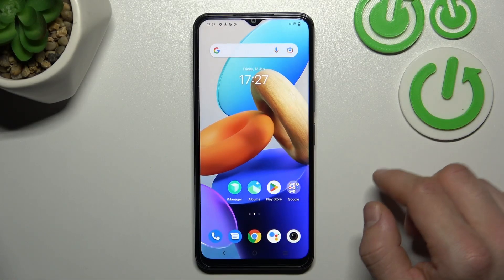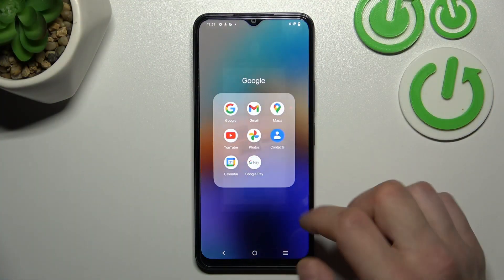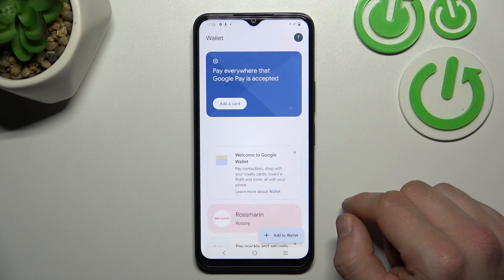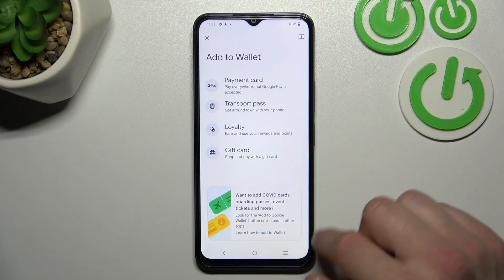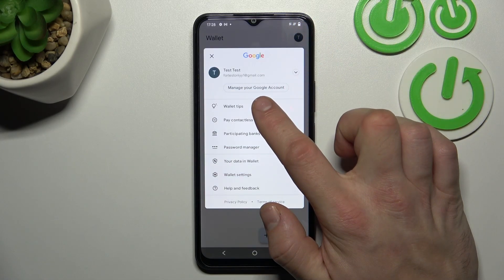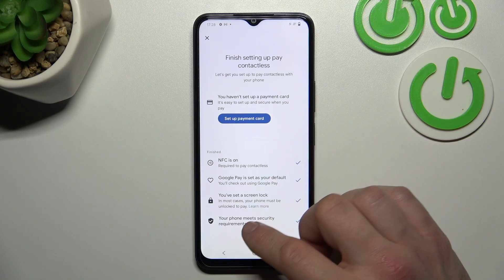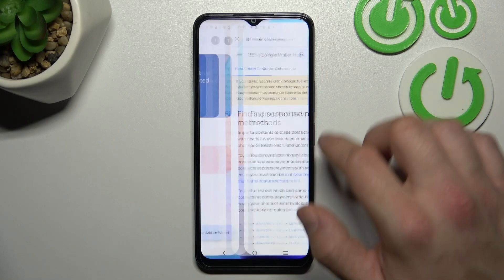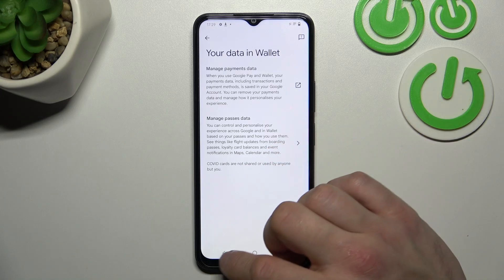How to Manage Google Pay on VIVO Y22S - Set Up Google Pay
To learn more tutorials about VIVO Y22S:
Hello, everyone! Are you looking for a way how to Set Up Google Pay on VIVO Y22S? Today, in this video, our expert will show you how to Manage Google Pay on VIVO Y22S. Thanks to the Google Pay app you will be able to keep all your virtual cards in one place. Also, our specialist is going to demonstrate to you how to Manage your Payment Methods, how to Add new Cards to Google Pay, how to Check your Activity, how to Enter Google Pay Settings, and much more. Follow all the instructions step-by-step shown in the video, and try to perform this operation yourself. If you have any questions, ask them in a comment, and we will be happy to answer them. Visit our YouTube Channel to discover more video tutorials about your VIVO Y22S and other devices.

How to Manage Google Pay on VIVO Y22S?
How to Set Up Google Pay on VIVO Y22S?
How to Add a Payment Method to VIVO Y22S?
How to Add a Debit Card to Google Pay on VIVO Y22S?
How to Add a Credit Card to Google Pay on VIVO Y22S?
How to Add a Loyalty Card to Google Pay on VIVO Y22S?
How to Manage Payment Methods on VIVO Y22S?
How to Check Activity in Google Pay on VIVO Y22S?